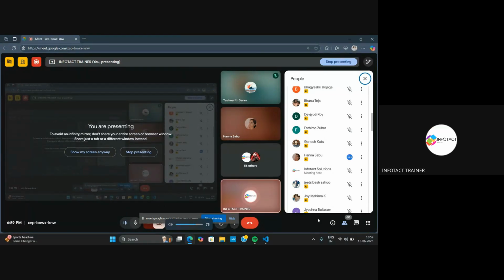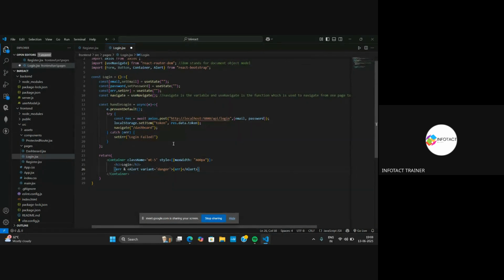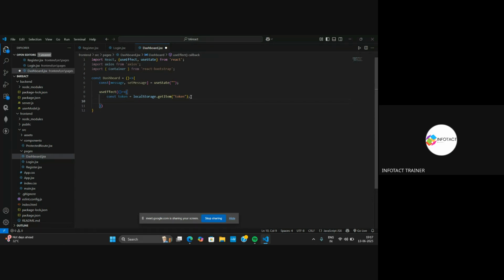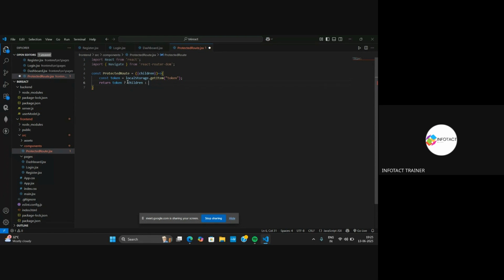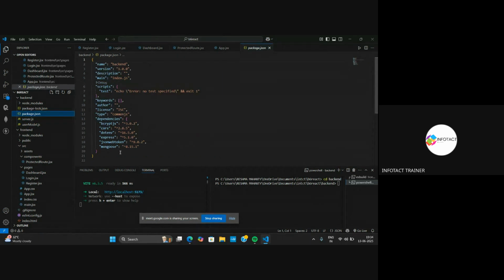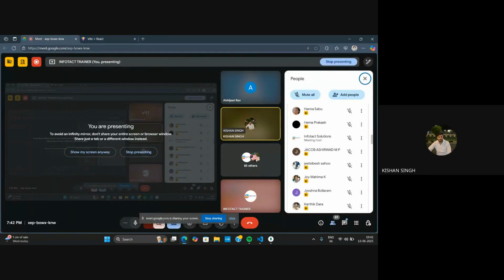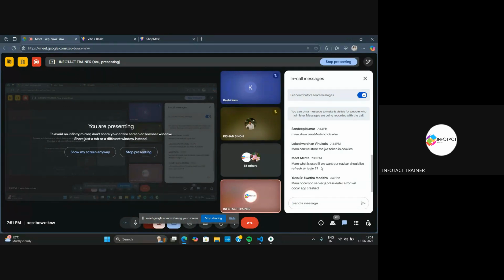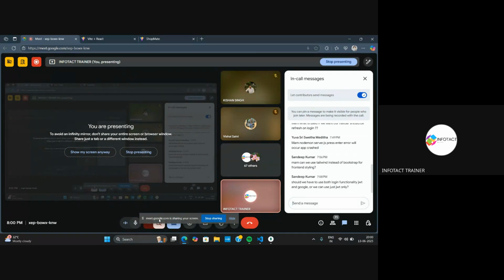Web Development Training Session-7 || Infotact Solutions